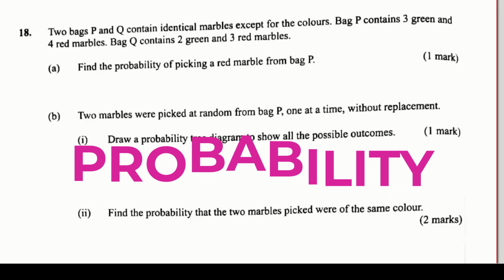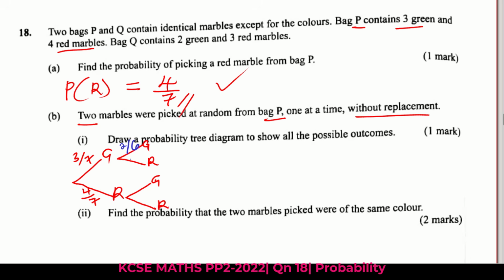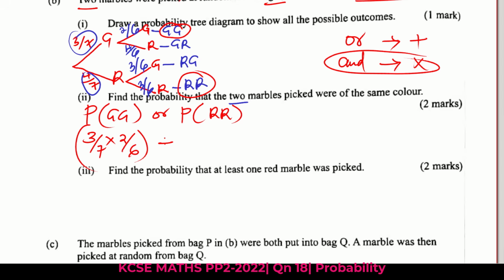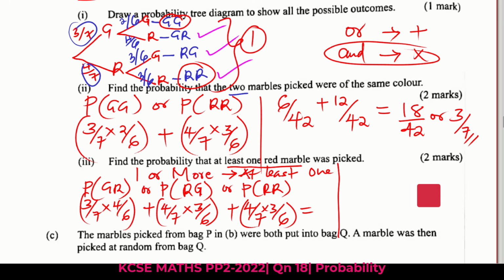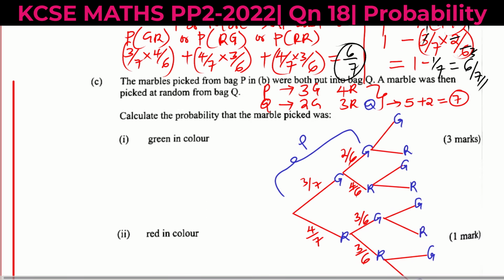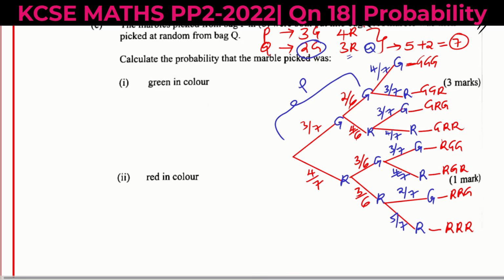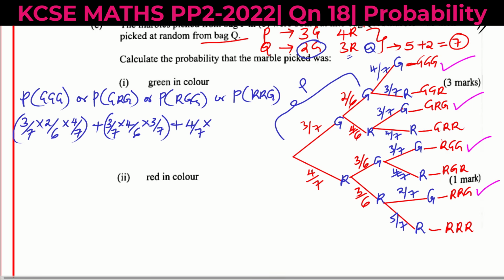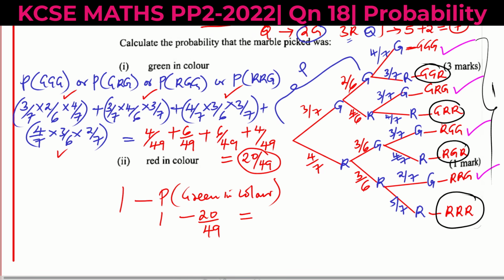KCSE MATHS PP2-2022 | Qn.18 | Probability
How to solve a problem on probability